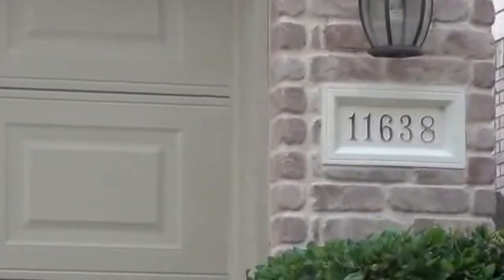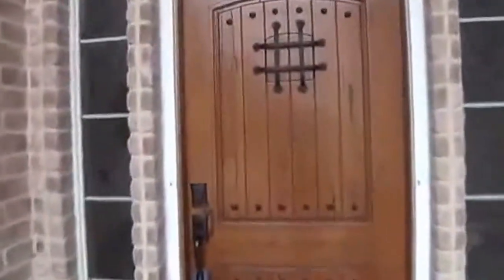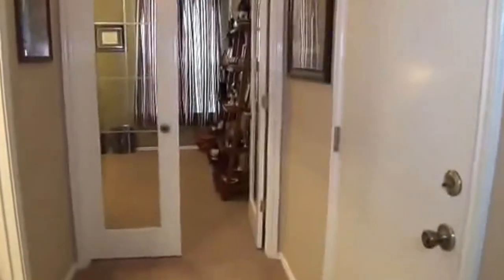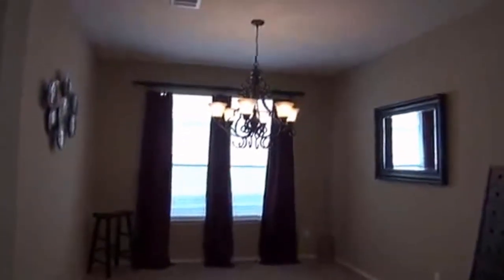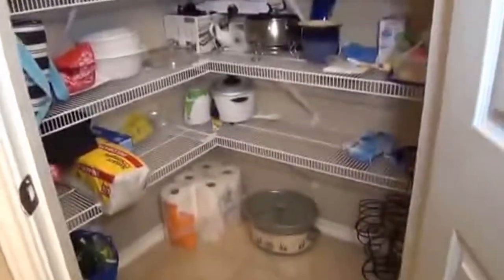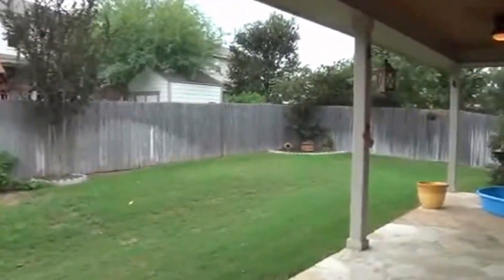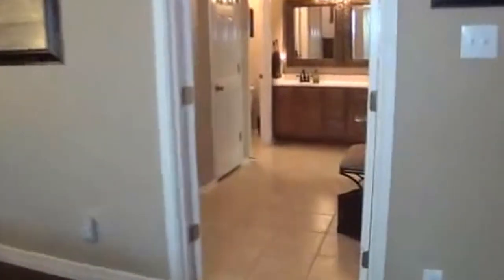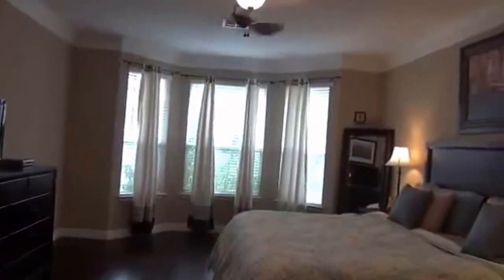"House for Rent in San Antonio" 3BR/2BA by "San Antonio Property Management"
There is no other "House for Rent in San Antonio" as lovely as 11638 Dense Star, San Antonio, TX 78245! Brought to you by "San Antonio Property Management", this home features a kitchen with wraparound granite breakfast bar and a decorative tile back splash, large family room with custom floor-to-ceiling stone fireplace, hard wood floors in the master, lots of closet space, high ceilings, ceramic tile, upgraded lighting and neutral colors, gorgeous and lush landscaping, and backyard with covered patio, ceiling fan and flagstone decking. Study room has a closet so it can be used as a fourth bedroom. You will definitely love this!

7217 Bandera Rd, San Antonio, TX 78238, USA